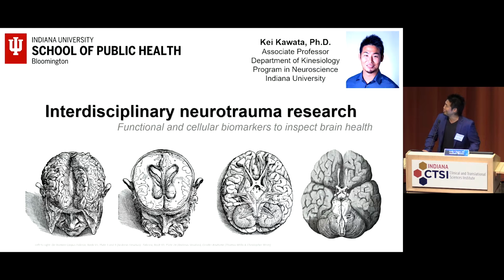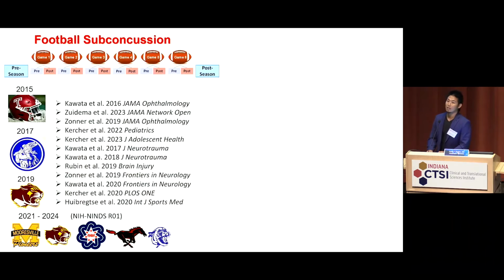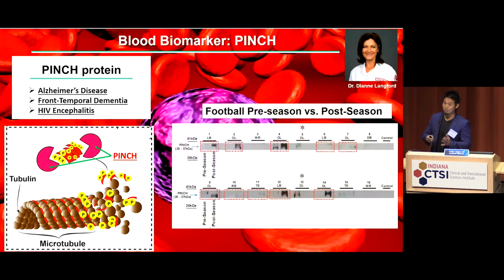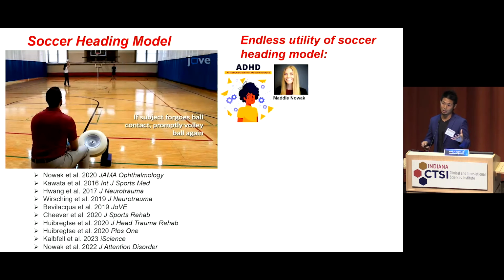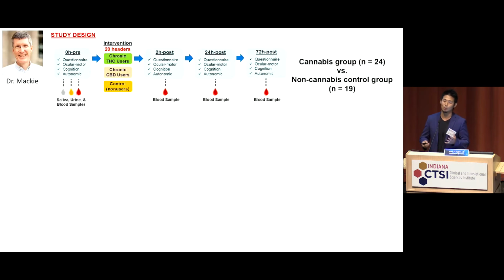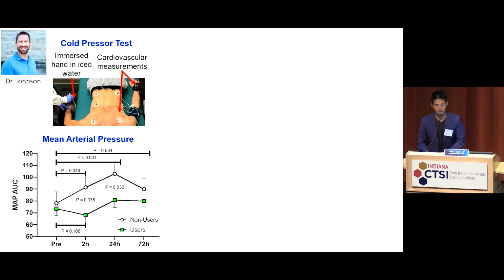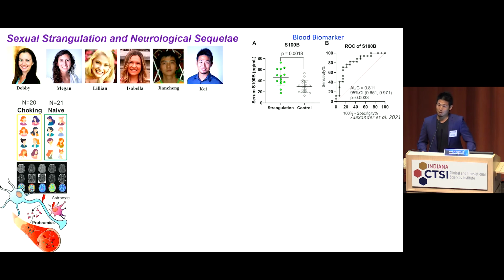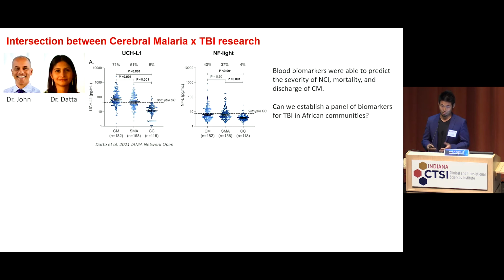2023 Indiana CTSI Annual Meeting 3 Keisuke Kawata